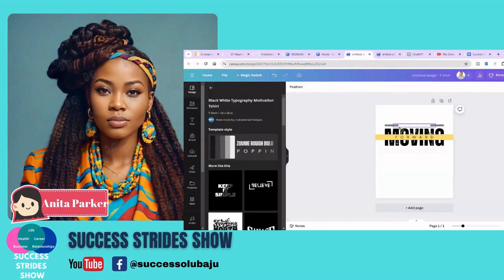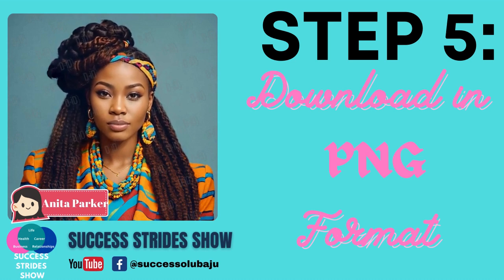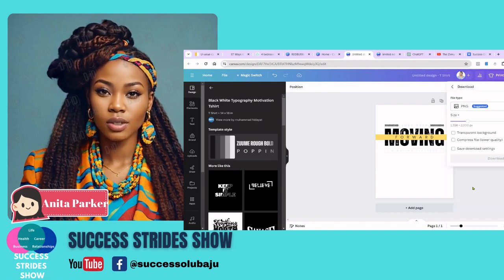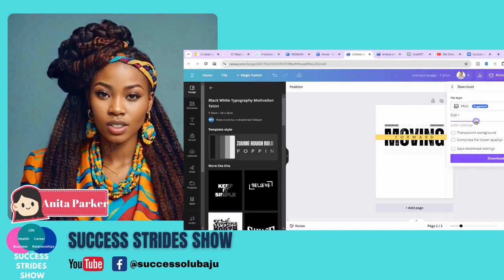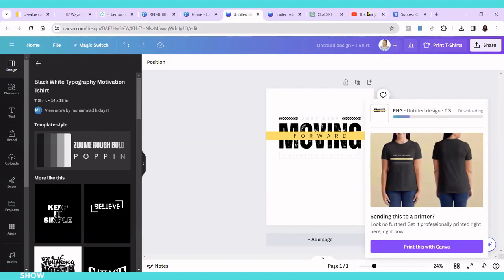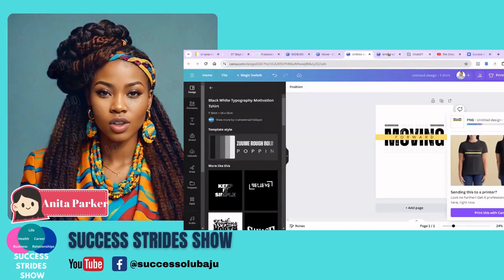How to make money through Print on demand using Canva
In this video, I'll show you step by step how to create designs from canva for your print on demand t-shirts so you can create a passive income. Grow your POD business by selling more products on multiple platforms. Use the redbubble, etsy, printful, Springs or any platform of your choice. i

Use my link to access eleven lab free and generate free voice for your avatar

Your support is appreciated as it helps sustain an independent creator!